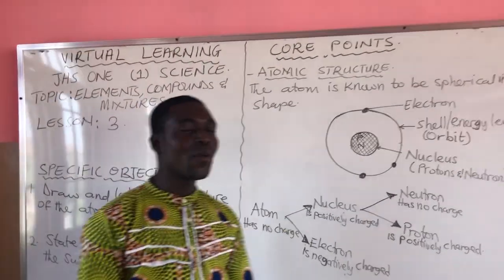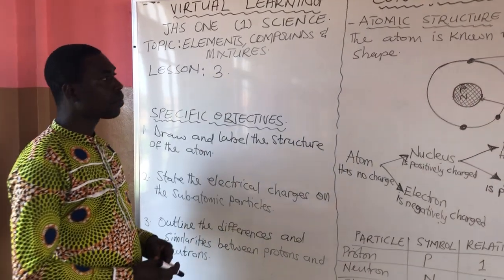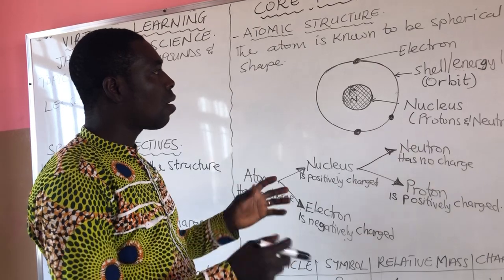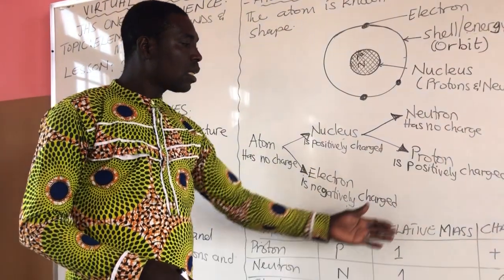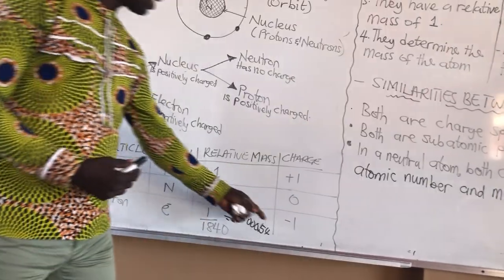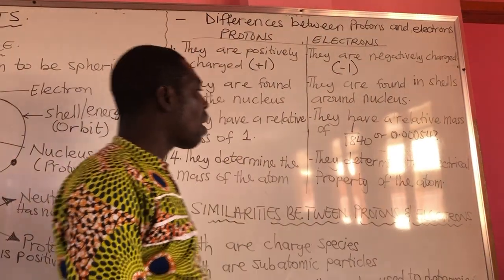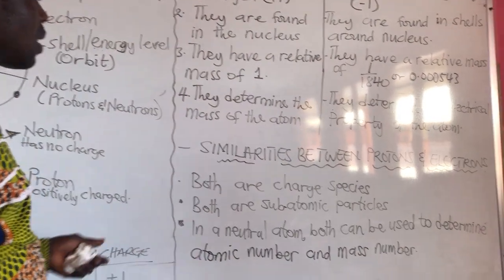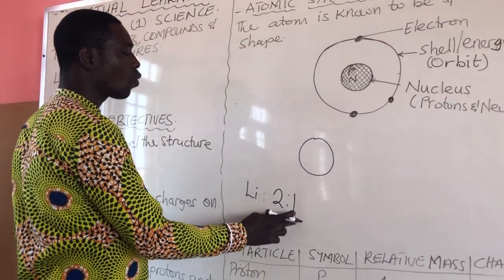JHS ONE-ELements Of Compounds and Mixtures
Teacher Sam-Science